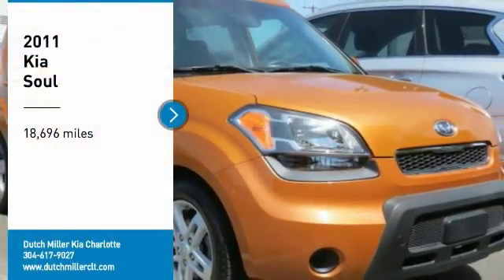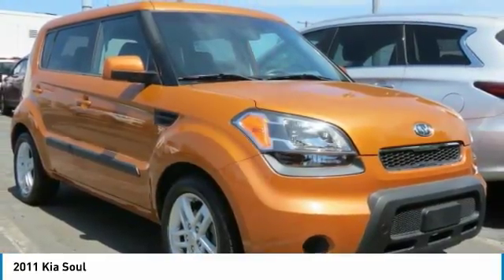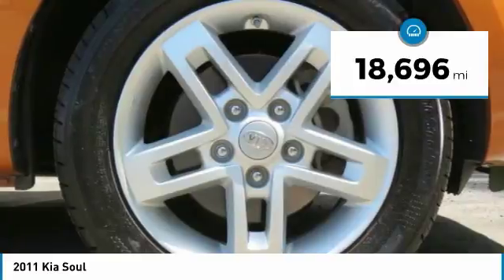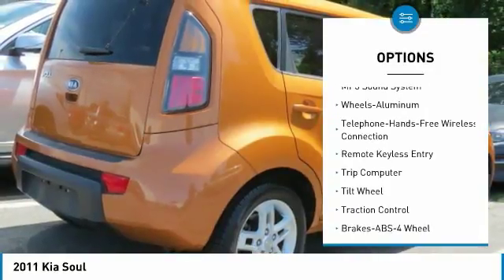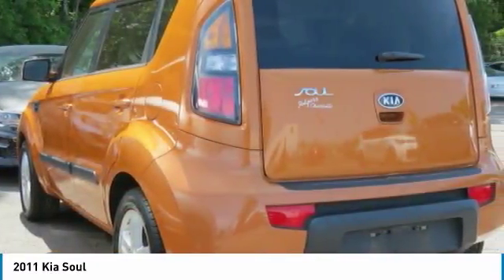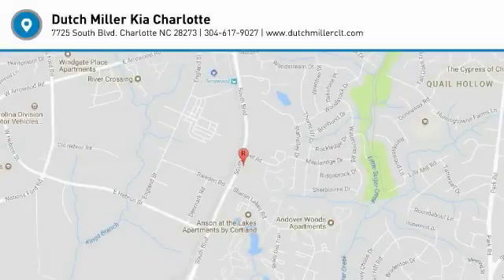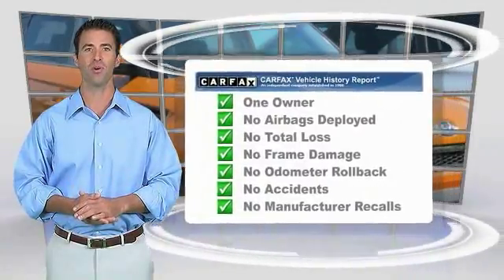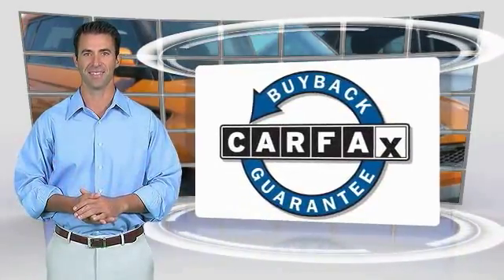2011 Kia Soul Charlotte NC K180401A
2011 Kia Soul

7725 South Blvd.

New Arrival! CARFAX 1-Owner! -Only 18,696 miles which is low for a 2011 ! This model has many valuable options -Bluetooth -Satellite Radio -Front Wheel Drive -Power Locks -Keyless Entry -Power Windows -Steering Wheel Controls -Cruise Control Automatic Transmission -Tire Pressure Monitors On top of that, it has many safety features -Traction Control Call to confirm availability and schedule a no-obligation test drive!